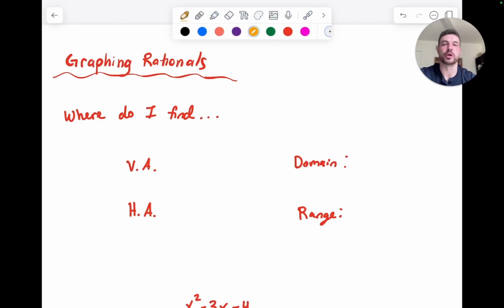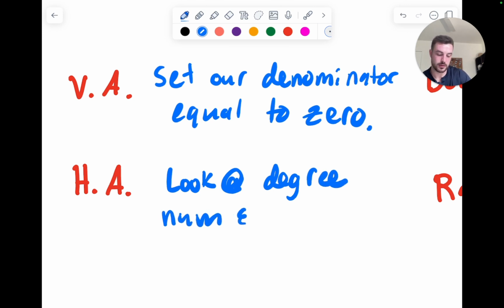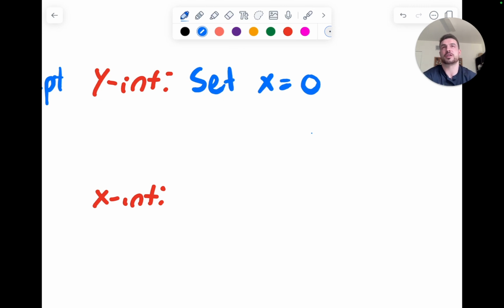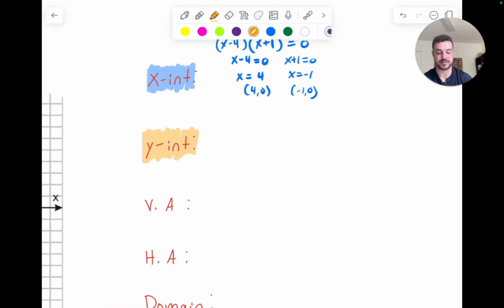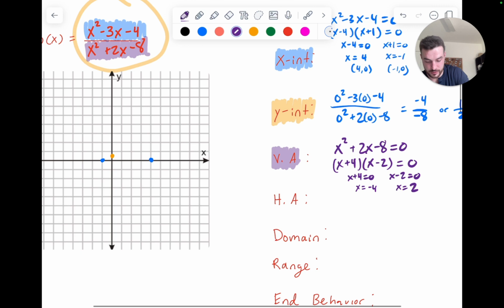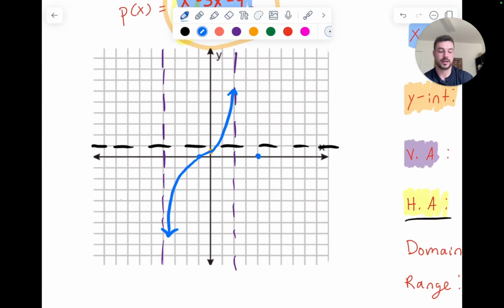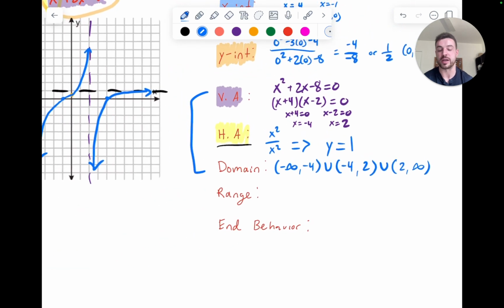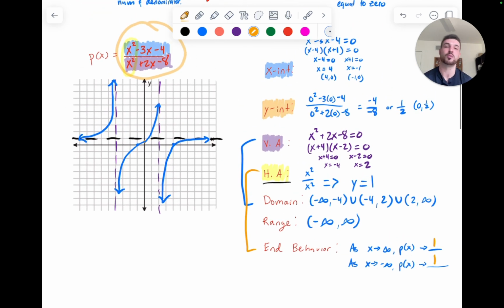Sketching the Graph of Rational Functions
This video provides an example of sketching the graph of a rational function. We discussed vertical and horizontal asymptotes, x and y intercepts, domain and range and end behavior.